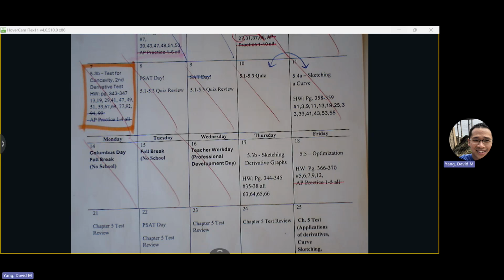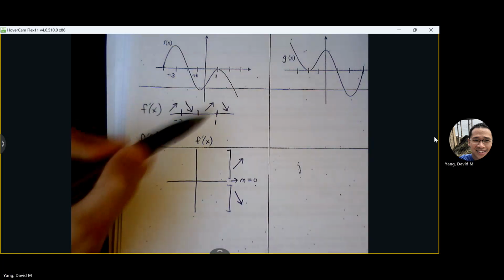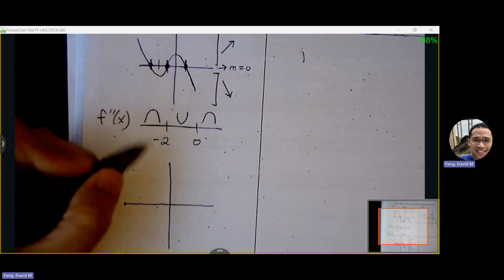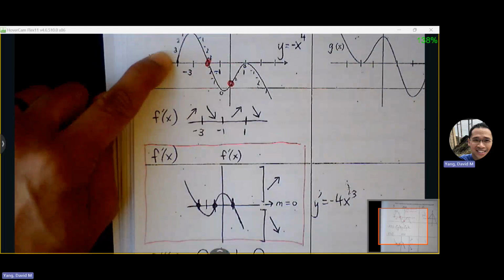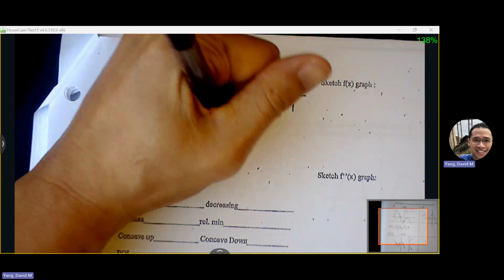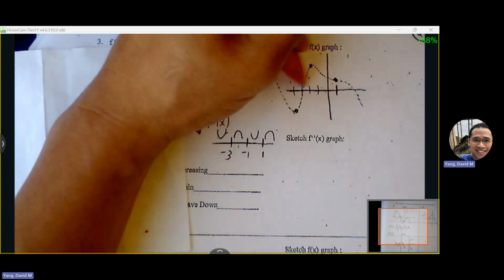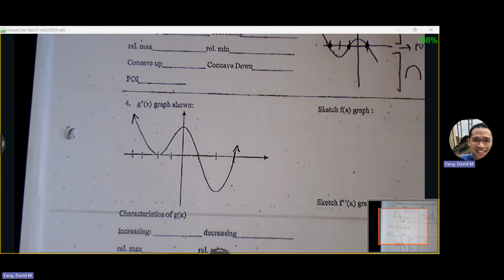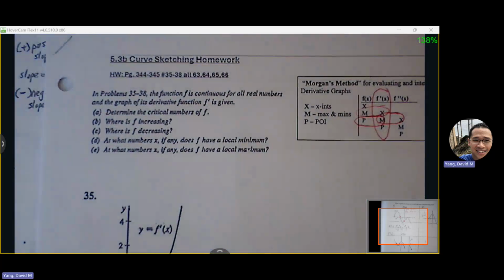AB Calc 5.3b Interpreting Derivative Graphs